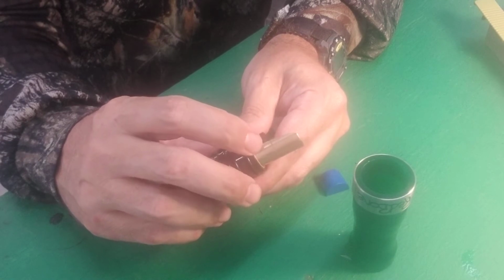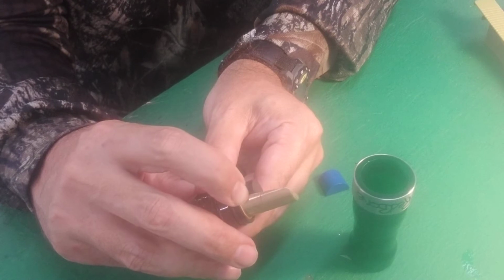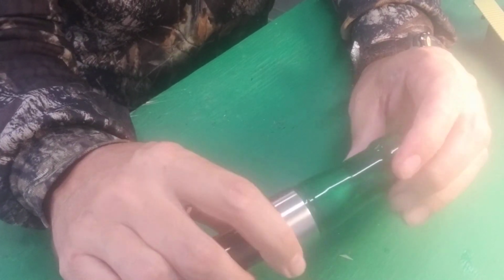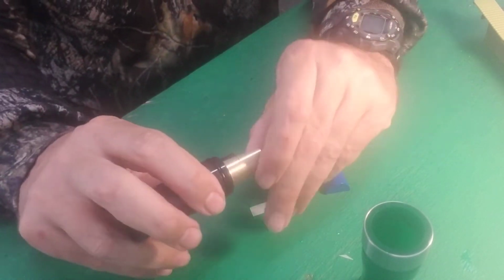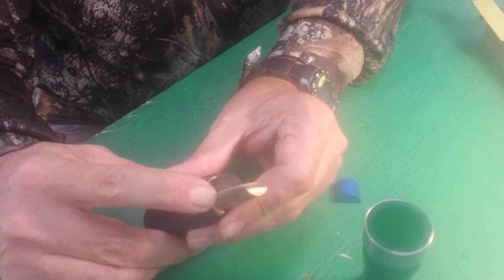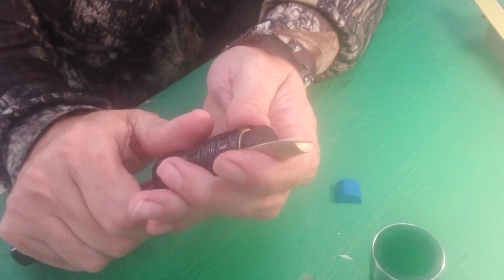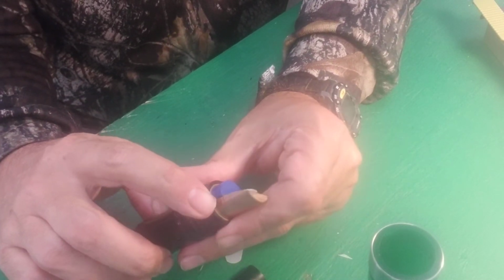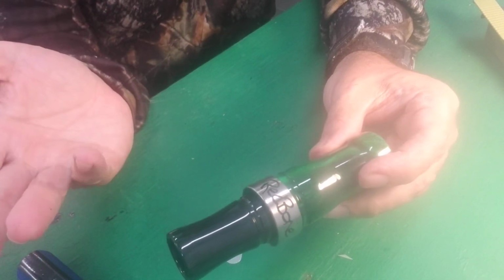2021 Acrylic RedBone JAC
2021 RedBone John Chiasson Tuning